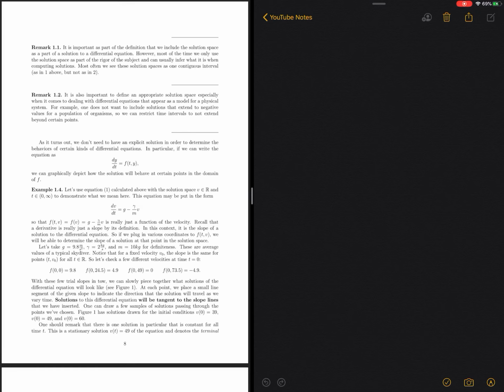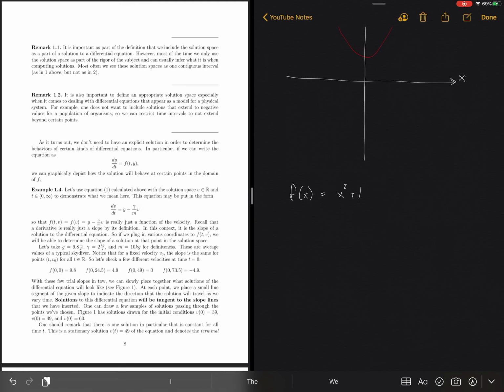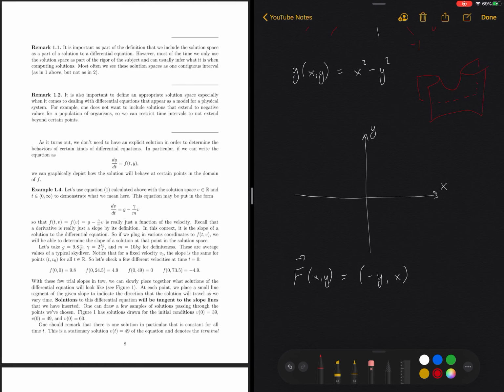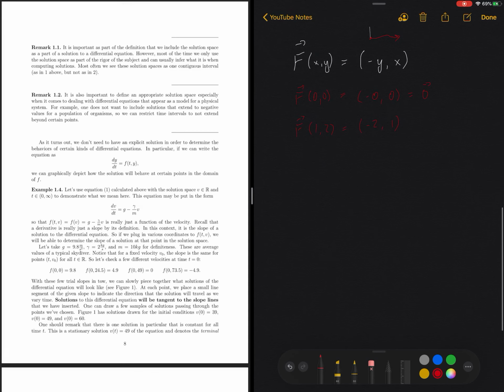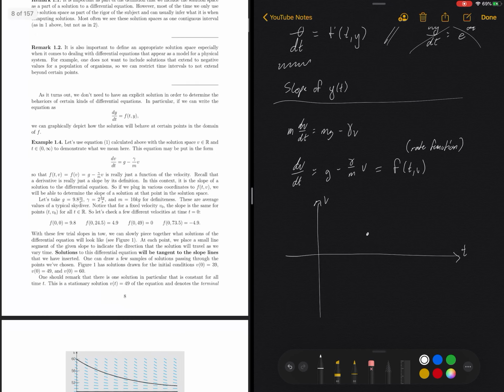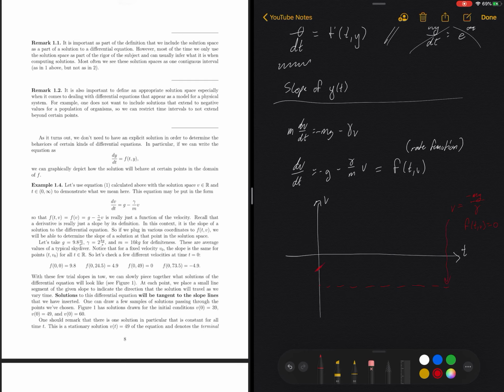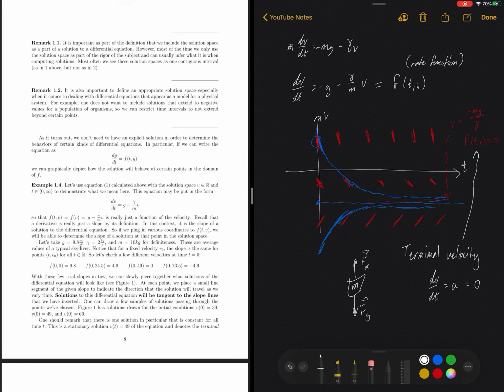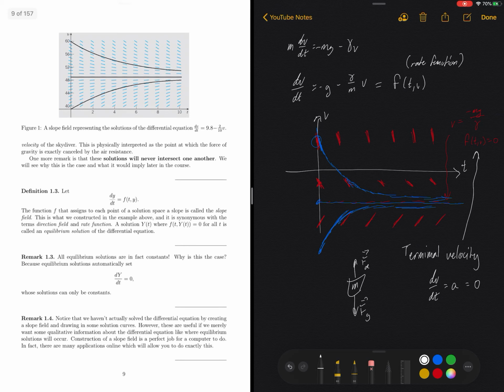(ODE4) Graphical Representation Of Solutions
We introduce the notion of vector fields (not a pre-requisite for the lecture series) and then show how we can use them to construct graphical representations of solutions to differential equations.